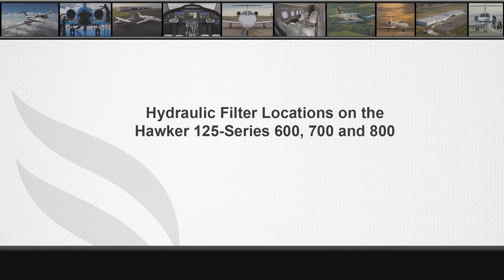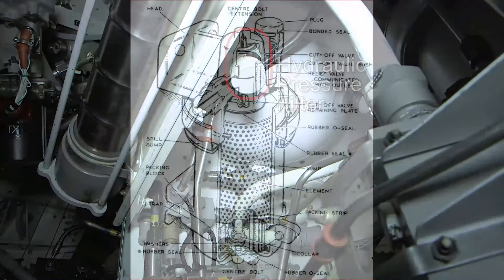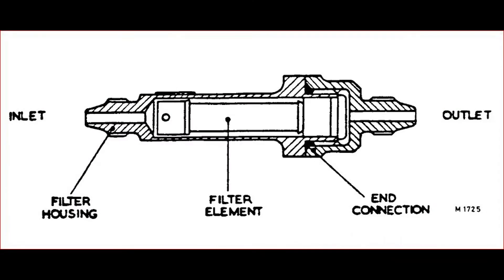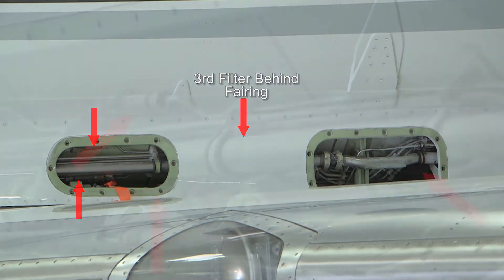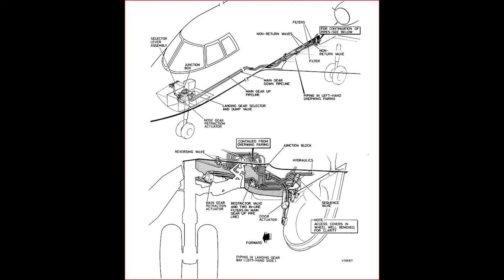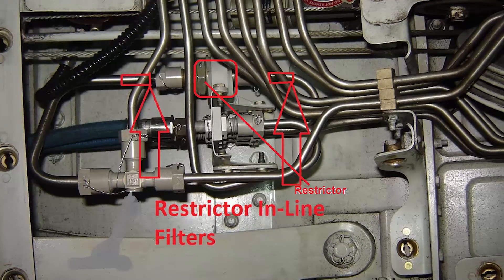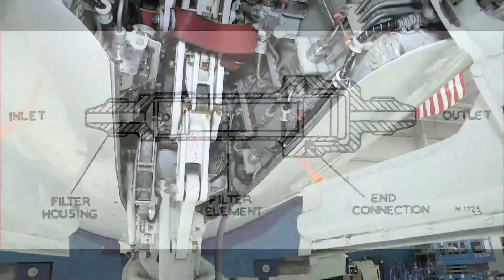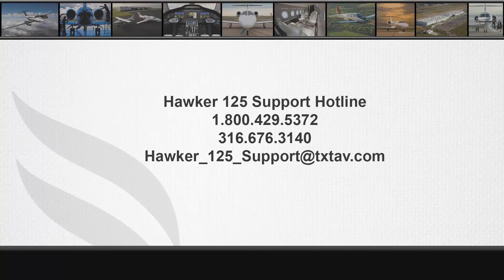Hydraulic Filter Locations on the Hawker 125 Series 600, 700 and 800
Video shows access and location of the Hydraulic System filters used on the 600 and later series Hawkers.